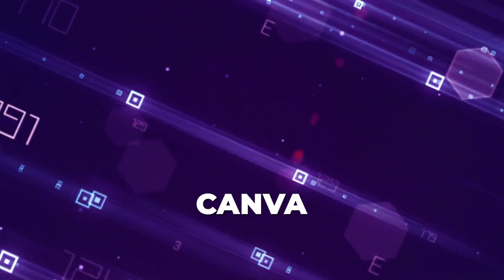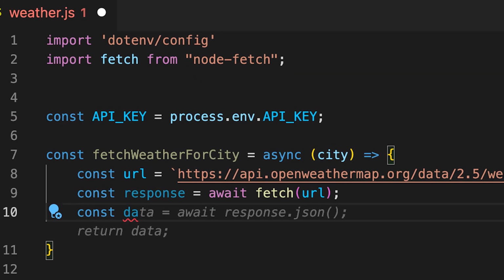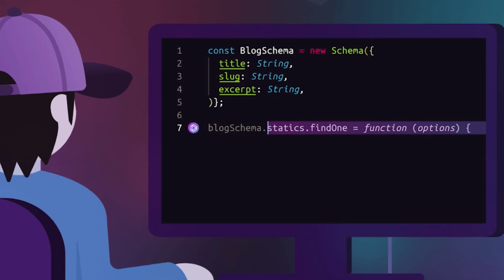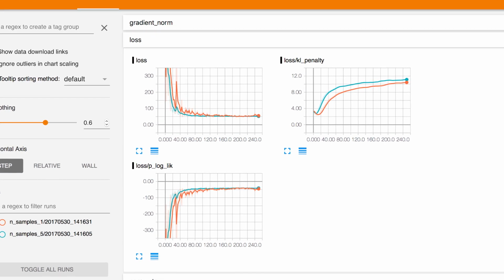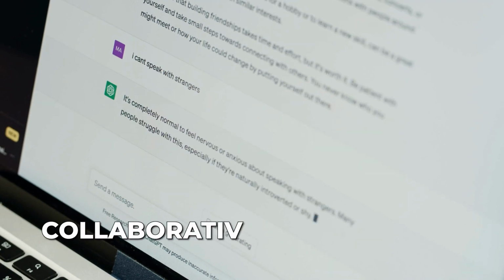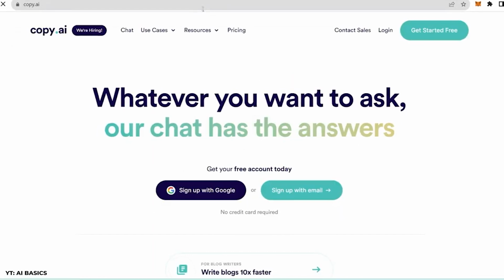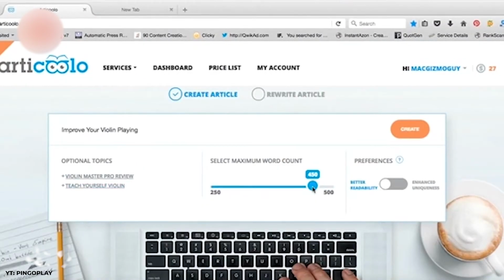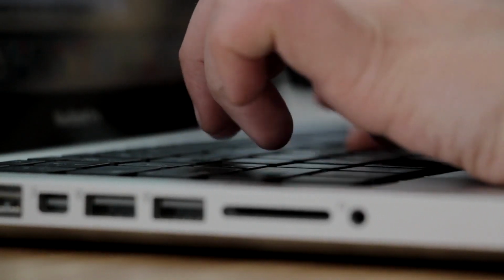9 AI Tools You Would NEVER Believe are FREE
We're diving into the world of Artificial Intelligence and uncovering the top 9 AI tools you probably didn't even know were free! That's right, freebies that can supercharge your projects without costing a dime. So, if you're ready to level up your AI game without breaking the bank, you're in the right place. Let's jump right into it!

Capcut

Canva

TabNine

Tensorflow

GPT-3 Playground by OpenAI

Copy.ai

Articoolo

Google Cloud AI Platform

IBM Watson

OpenAI | TheAIGRID | AI Andy | Magna AI | Futurepedia | The AI Advantage | AI Explained | Mindiosity | AI Upload | AI Uncovered | ai tools | top free ai tools |

ai, chatgpt, openai, midjourney, llm, futurepedia, artificial intelligence, generative ai, ai art, ai video, ai video, text to image, text to video, ai tools, ai business